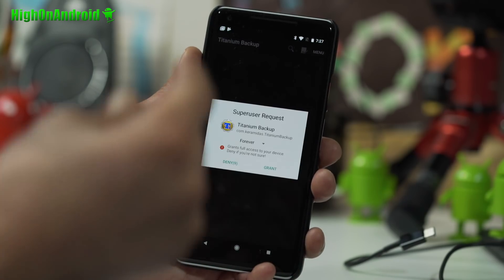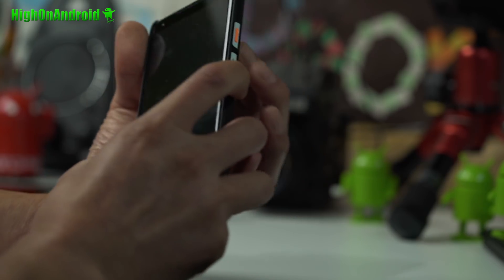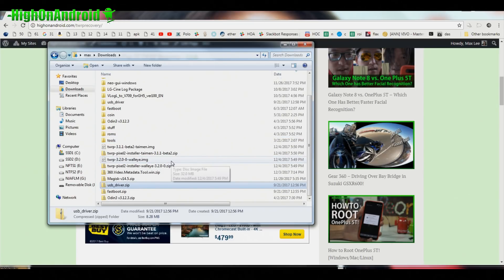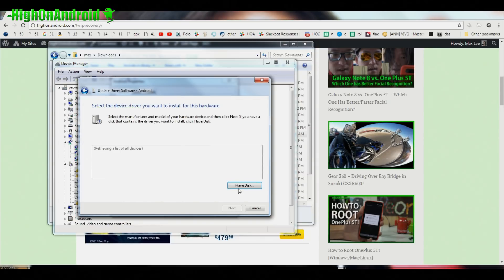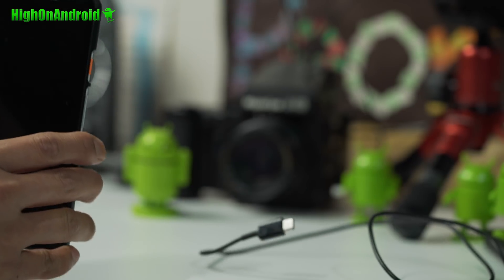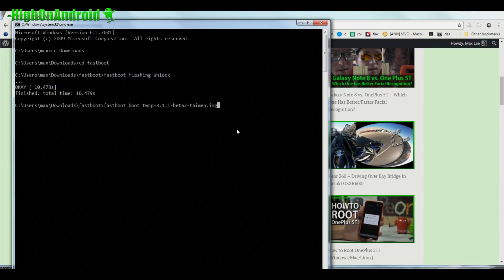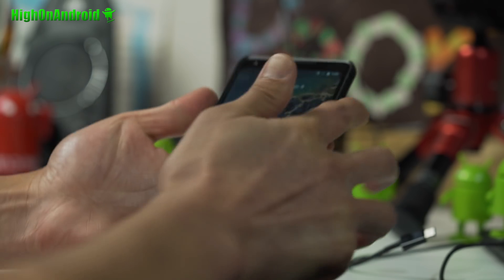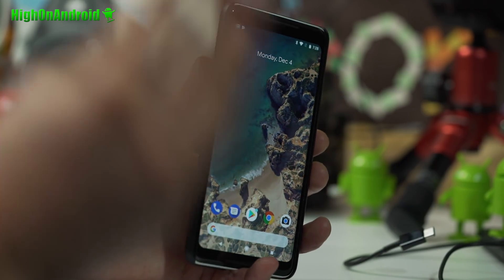How to Root Pixel 2 or Pixel 2 XL! [EASIEST METHOD]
Today, I will show you how to easily and quickly root your Google Pixel 2 or Pixel 2 XL.  Before we begin, rooting involves unlocking bootloader, which erases EVERYTHING on your phone so please make a backup before preceding! This root method should also work for future Android versions but this guide is based on Android 8.0.0 Oreo.  Users have confirmed working on Android 8.1 also. Works for all Windows, Mac, and Linux, for command substitution and step-by-step written tutorial, go here:
Note: Please DO NOT TRY ON Verizon Pixel 2 or Pixel 2 XL as they have LOCKED BOOTLOADERS.  If you want to use on Verizon, grab the unlocked version, which works flawless on Verizon. For Android P Preview, I have updated root method here
YouTube Audio Credits:
Mr. Pink Background music made with SoundTrap.com, see:
Soundtrap.com/zedomax